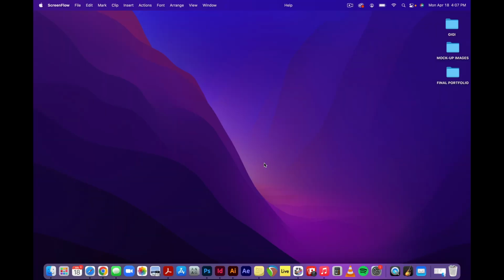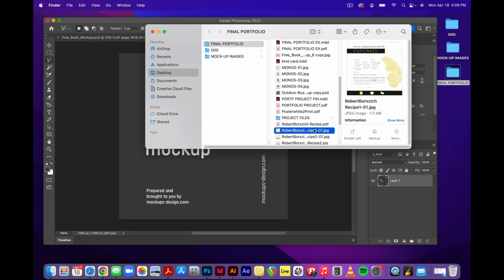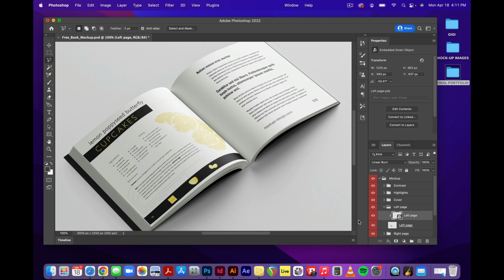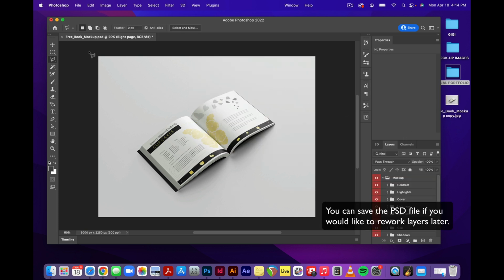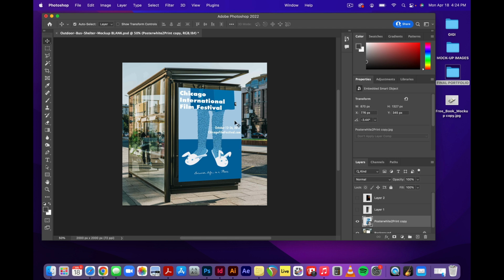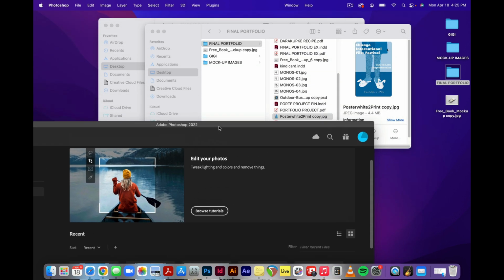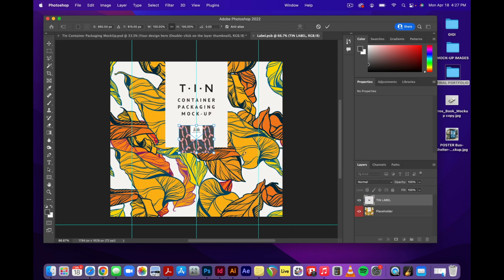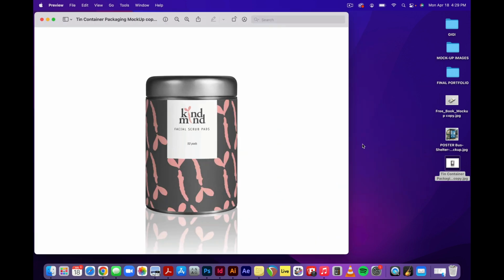MOCK UPS FOR PORTFOLIO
MOCK UPS FOR PORTFOLIO IN PHOTOSHOP